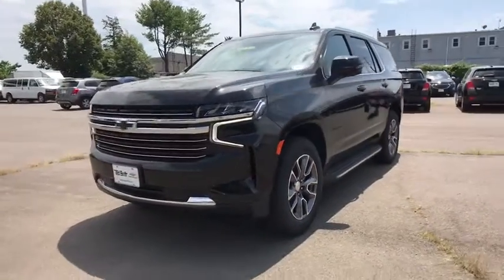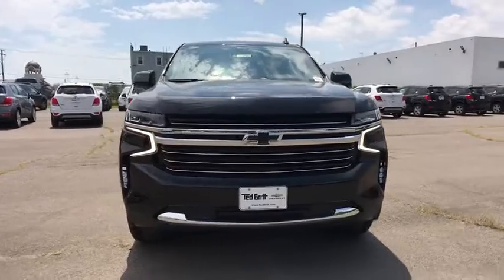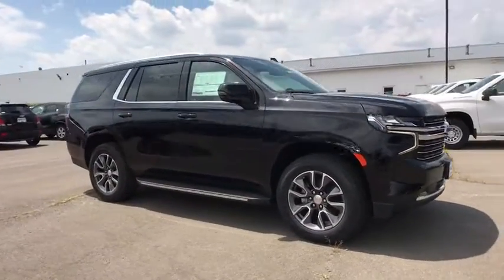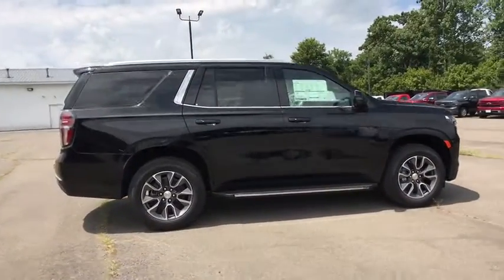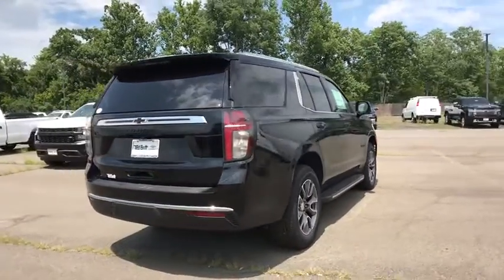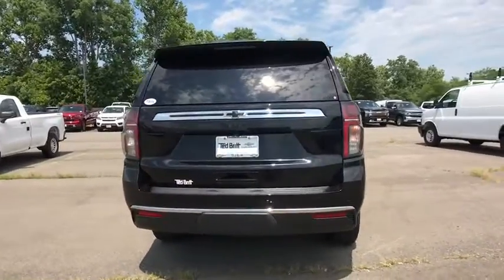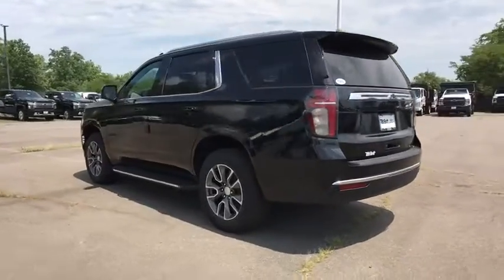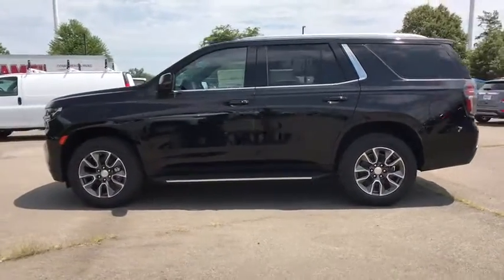2021 Chevrolet Tahoe Sterling, Leesburg, Vienna, Chantilly, Fairfax, VA T10020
Black New 2021 Chevrolet Tahoe available in Sterling, Virginia at Ted Britt Chevrolet. Servicing the Leesburg, Vienna, Chantilly, Fairfax, VA area.